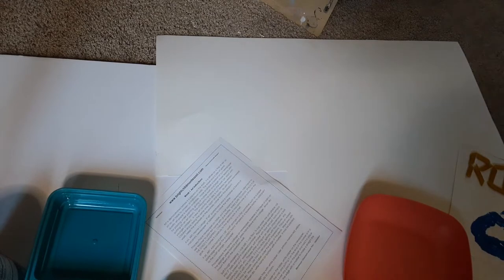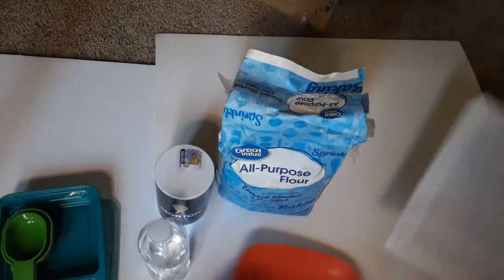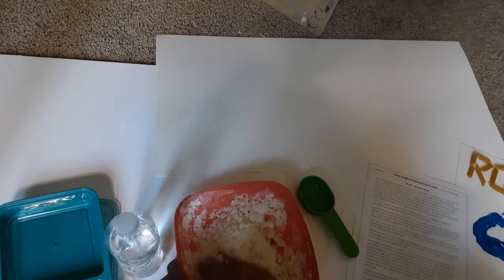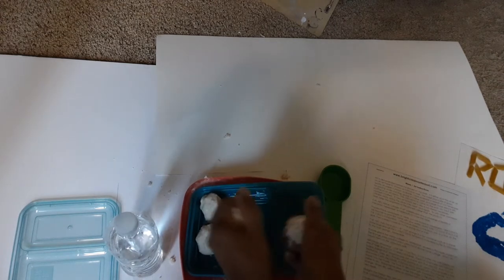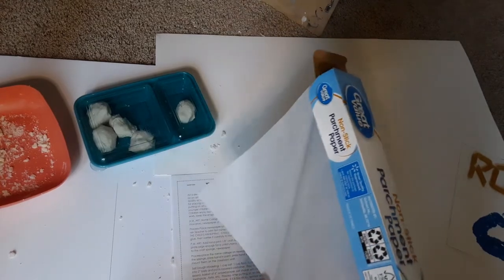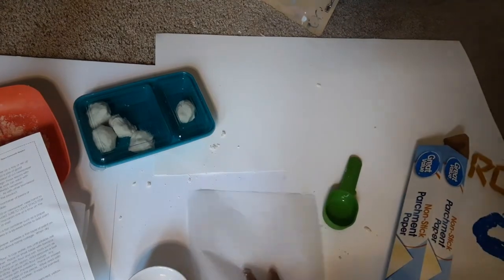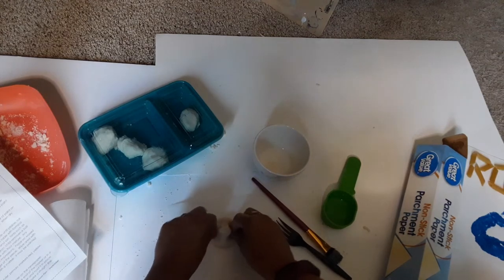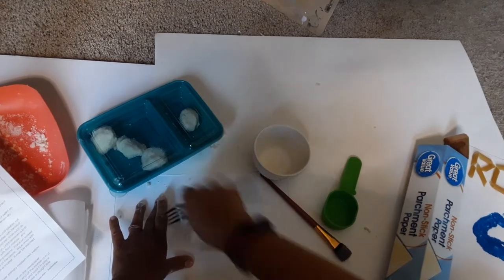Create salt dough and make a sculpture: prek Montessori daily lesson plan tutorial STEM project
This video gives you a tutorial on how to make salt dough and develop a project to use in a preschool or Montessori classroom.  Hi! My name is Robin Norgren, M.A.Th and I am the owner of Josey's Art School, Bright Child Montessori, The Gifted Learner and I am a Teacher and Spiritual Director.